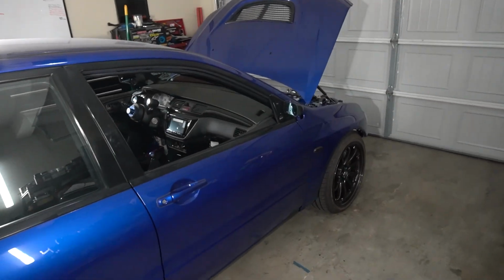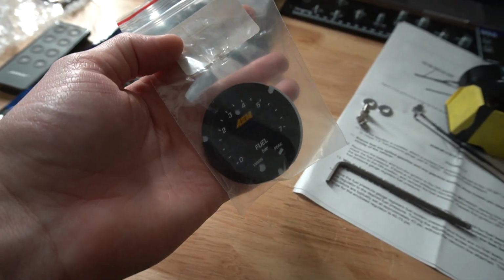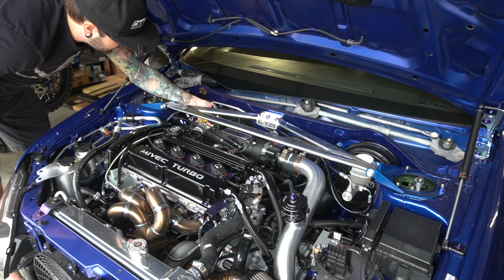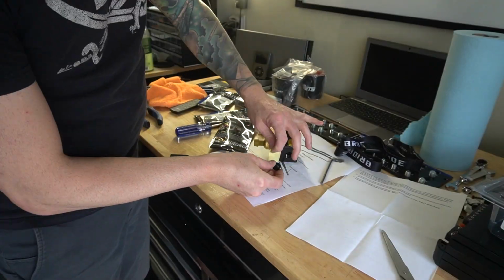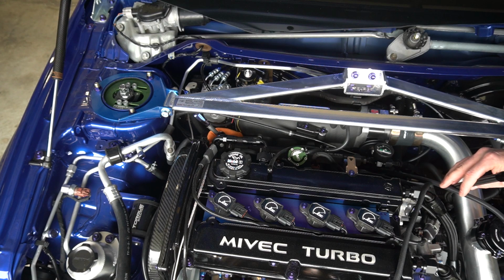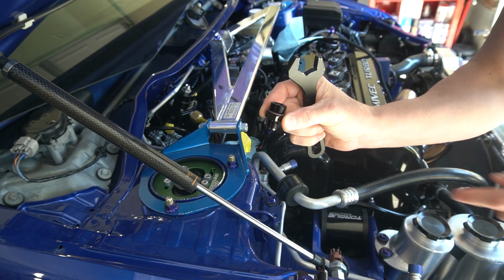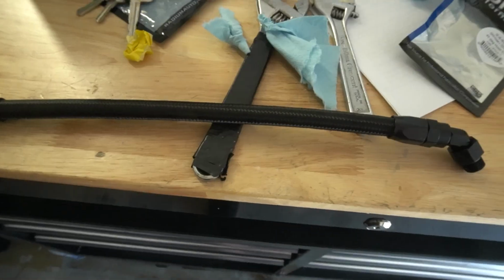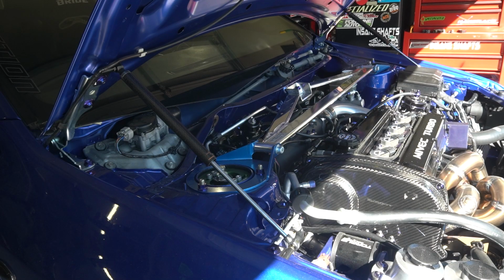Can This New Aeromotive Fuel Pressure Regulator Help My Struggling Evo?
Alrighty, hopefully installing this Aeromotive fuel pressure regulator will help fix some of the fuel issues we are potentially having on the Evo! We got everything installed but we won't really know until we have it looked at again by @Performance_Destination and he works his magic. Let's cross our fingers this will help to get the Evo running strong and in optimal condition!